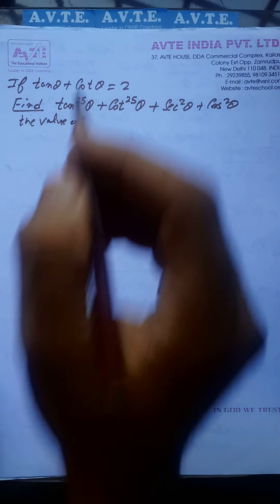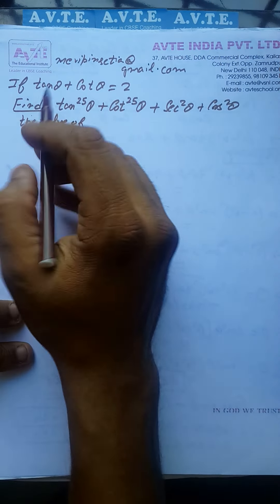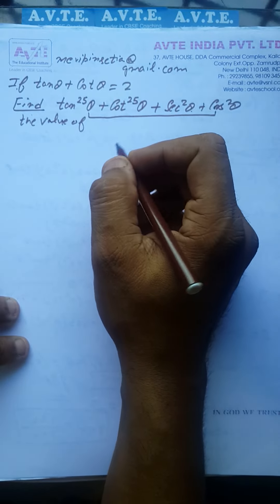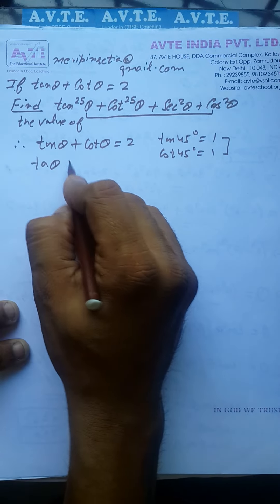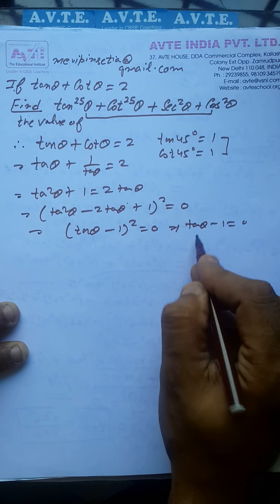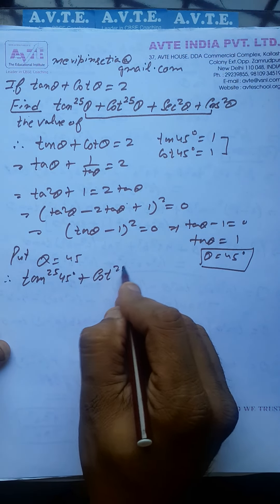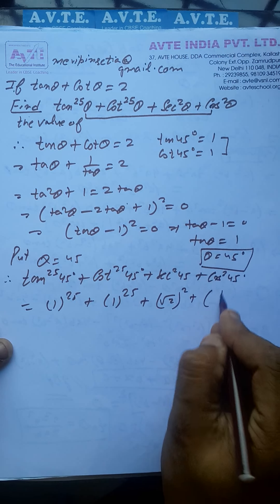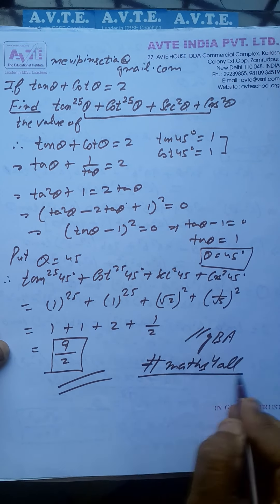HOTS Question on Trigonometry 2 || Class X and XI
Hi Friends

Very Important Question for CBSE CLASS Tenth SA1 Trigonometry

This video showed the solution of the given problem.